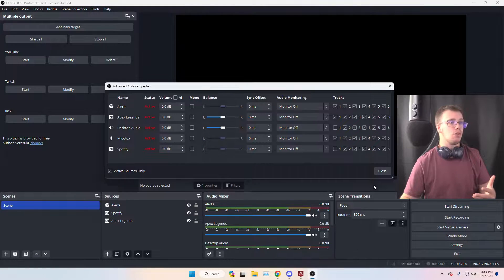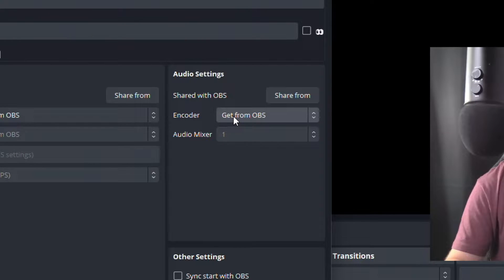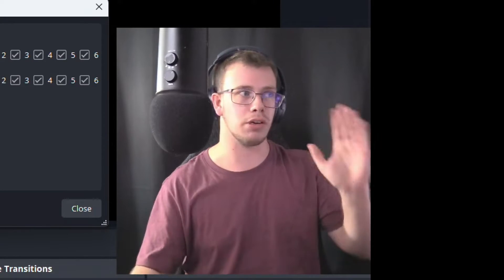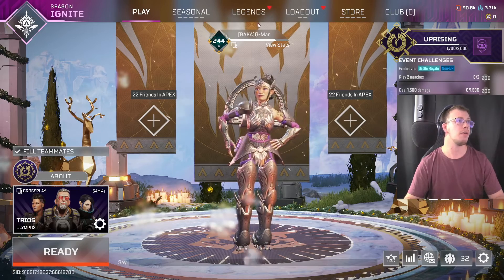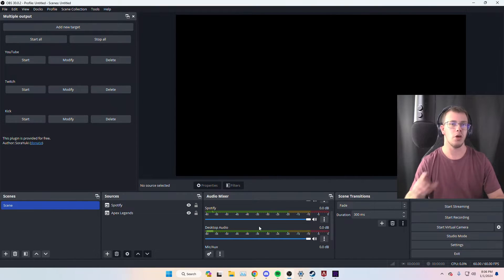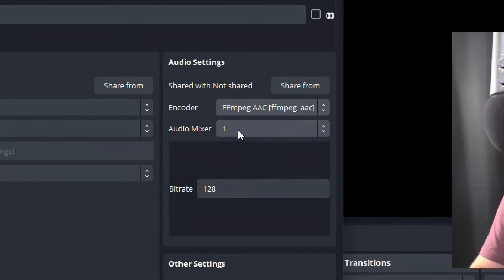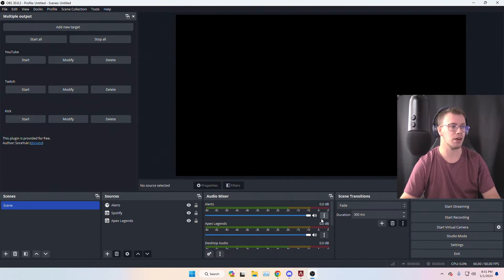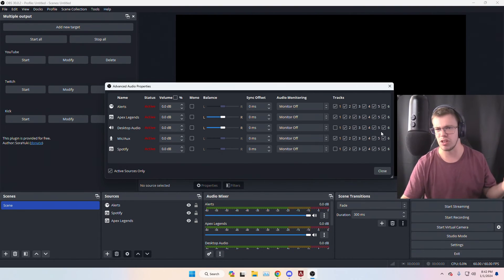How To Separate Audio Tracks in OBS Studio (Split Discord, Music, Game Sound)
Today I show how to setup a Separate Audio in OBS Studio so you can pick what audio goes to what platform you stream to. I will show how to separate audio multi streaming to YouTube, Twitch, and Kick for OBS Studio.